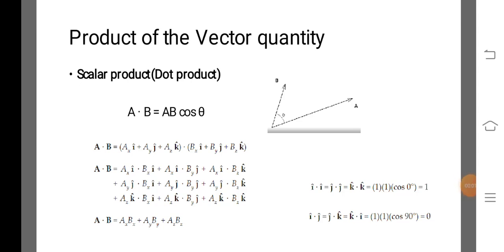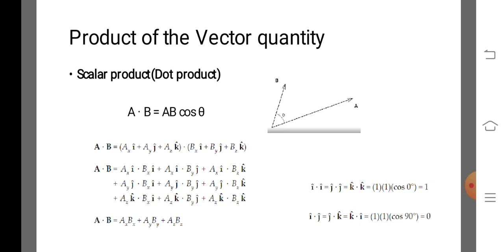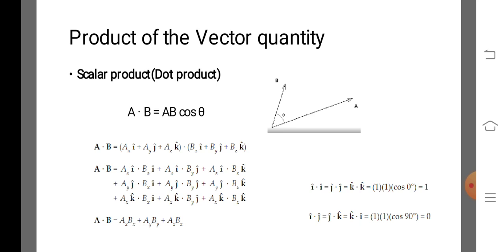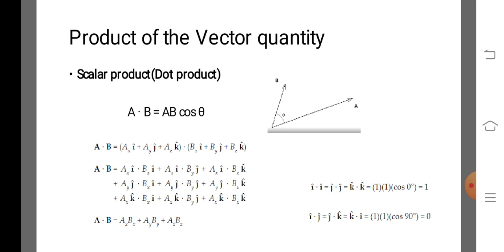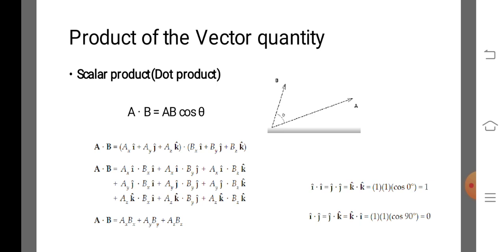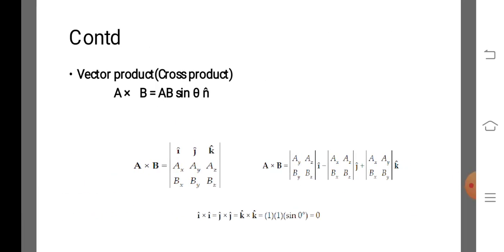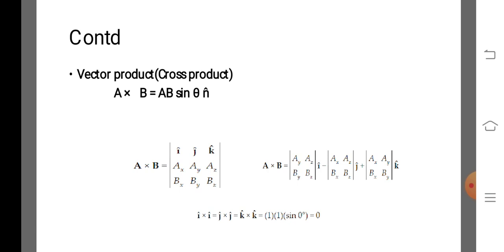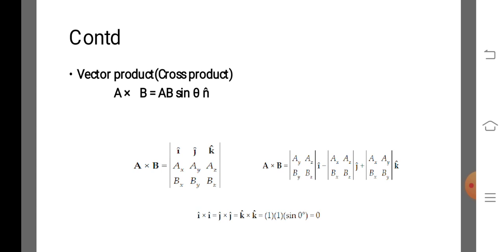MAMSE, scalor and vector product